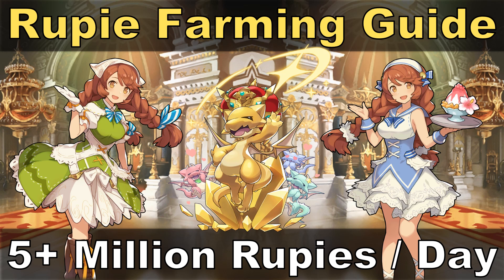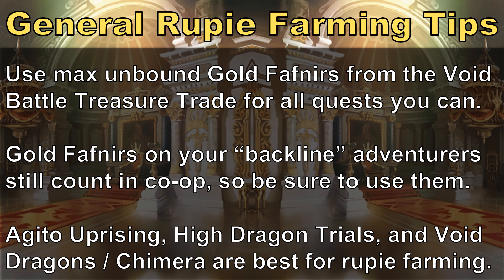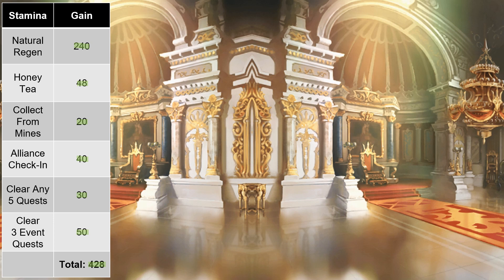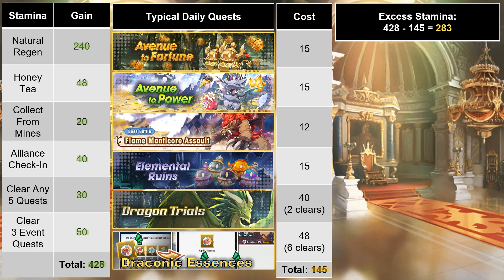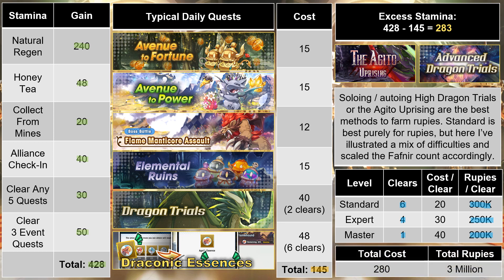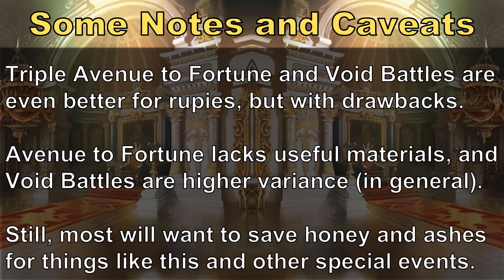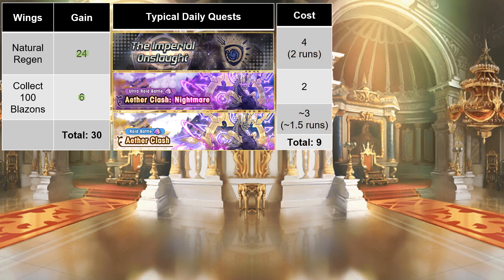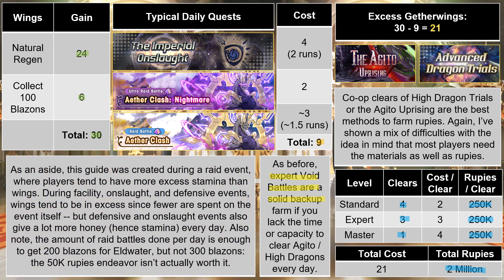Dragalia Lost - Rupie Farming Guide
In this video, I talk over how I spend my stamina and getherwings every day to earn around 5 million rupies. I cover some basics like the importance of Gold Fafnirs, but otherwise mostly harp on one basic principle: the harder content is best for farming rupies most of the time, not Avenue to Fortune.

0:00 Basic Tips
2:20 Stamina Use
9:20 Getherwing Use
12:45 Final Thoughts